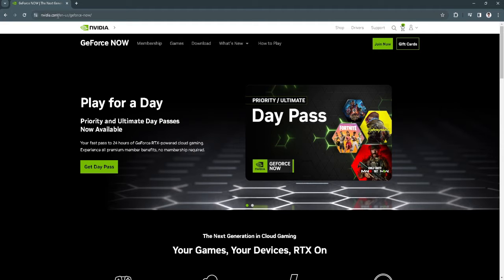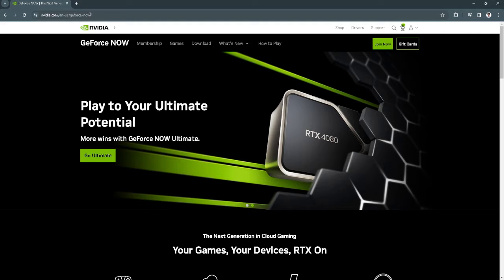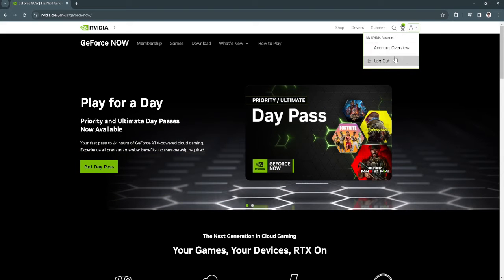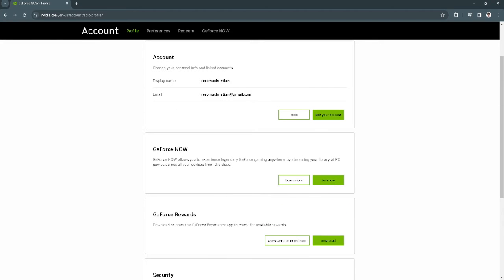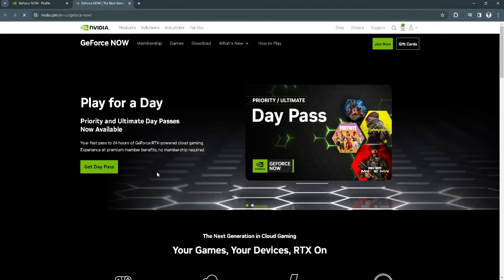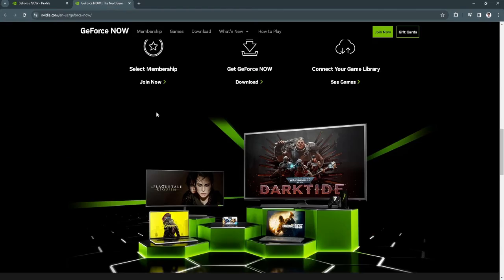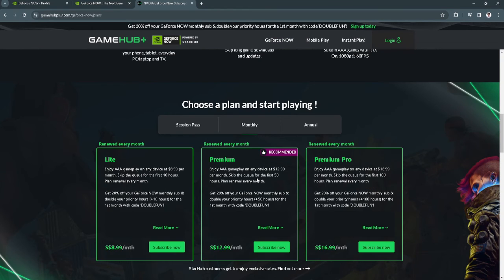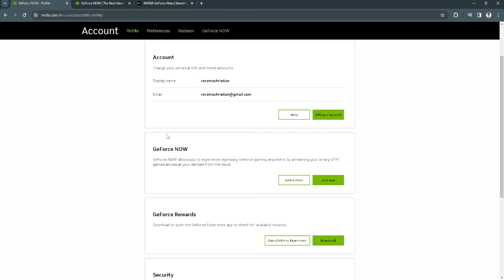How to Cancel Geforce Now Subscription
In this video I show you how you can XYZ. Do you wonder how you can XYZ? I'll show you exactly how to do that.